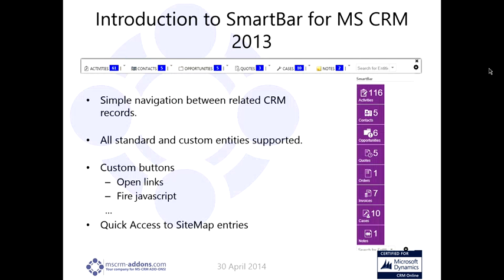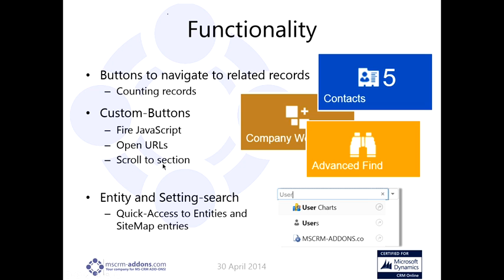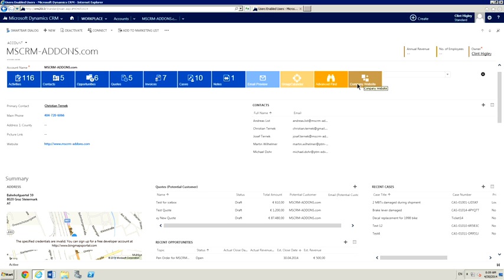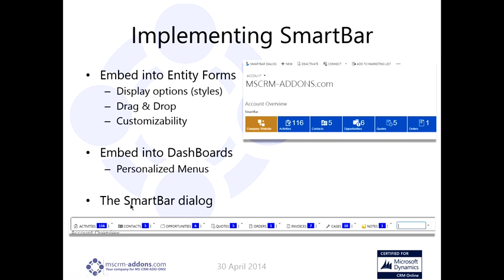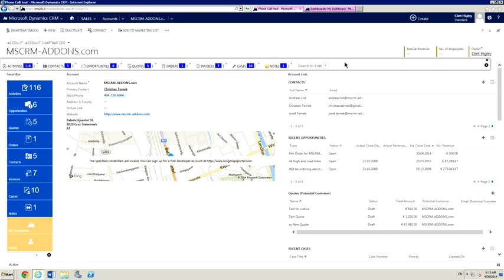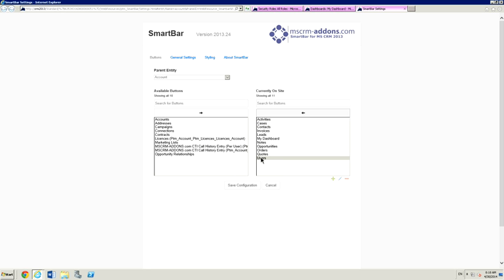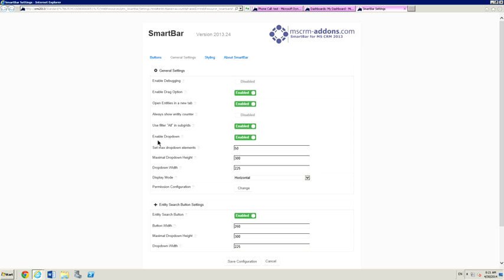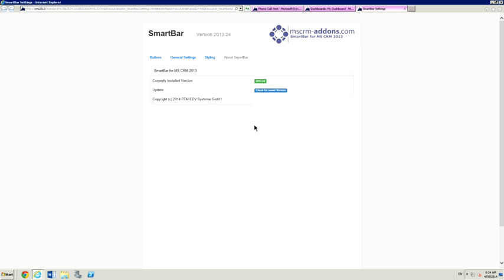SmartBar for MS CRM 2013 - Design and Feature Overview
Get an overview of the features and capabilites offered by our add-on SmartBar for MS CRM 2013.

This video provides you with an overview on the

- functionality
- implementation
- customizability
- and lots of more valuable information about the solution.